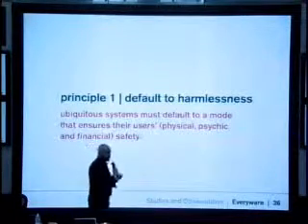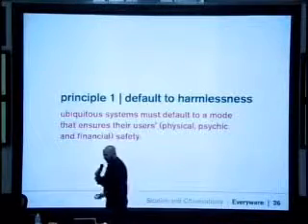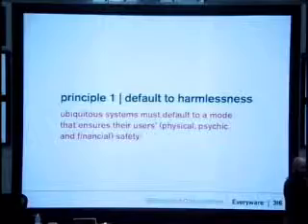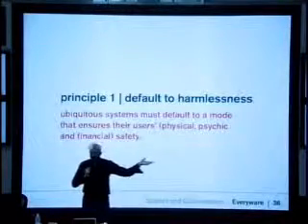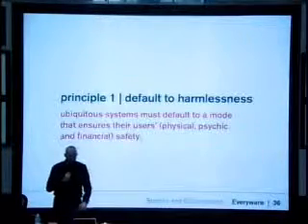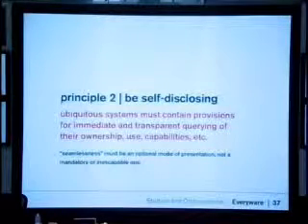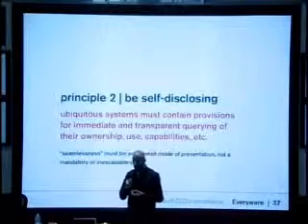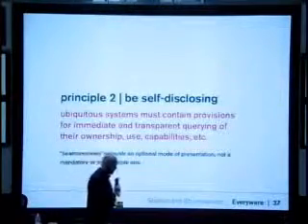Everyware The dawning age of ubiquitous computing 7of8